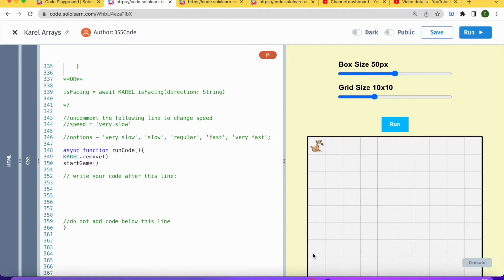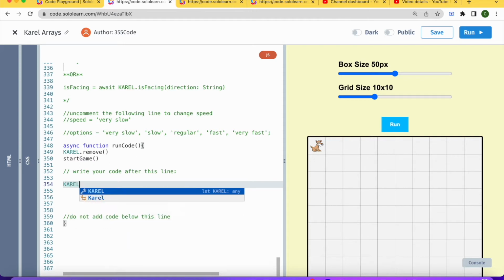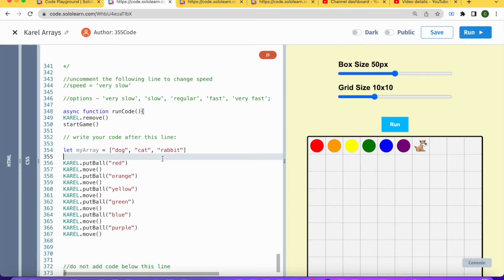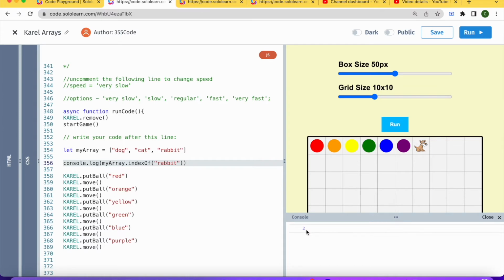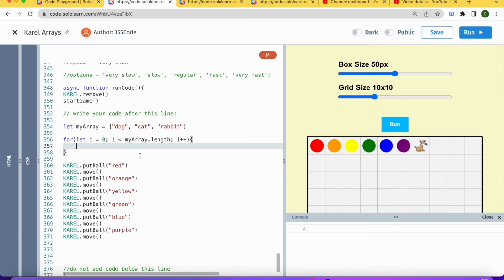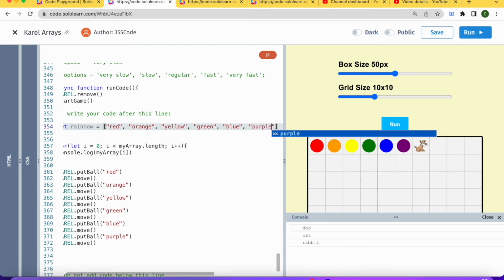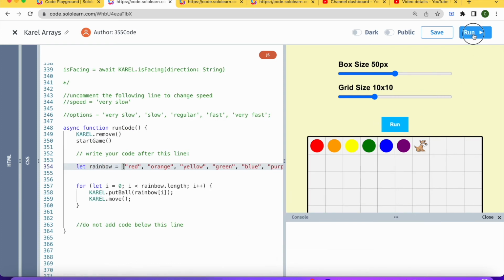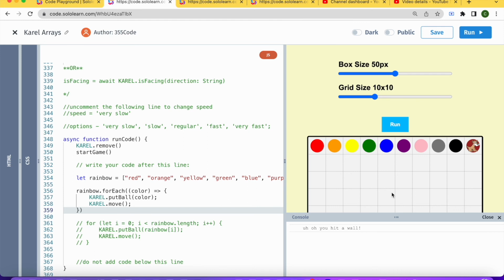Learn Javascript Arrays with Karel - Javascript Beginner Tutorial. Coding Is Fun!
Welcome to another our Karel Program series where we teach you how to learn basic Javascript concepts using our home built Karel Program.

A Karel program uses a simplified version of javascript and a visual interface to help beginners understand complicated abstract concepts in an easy and fun way.

In this video we explain how to use an array to put down balls in different colors.

If you need help opening up the Karel program please check out this video:

About us:
355Code specializes in helping kids begin their coding journey by combining fun tools like CodeHS with expert teachers with degrees in computer science and many years of experience in the industry.